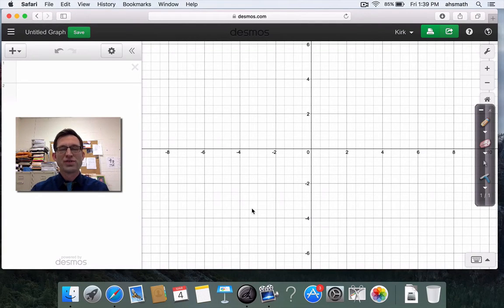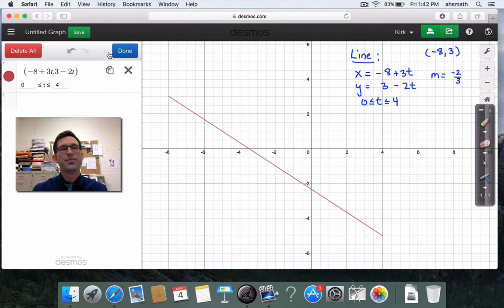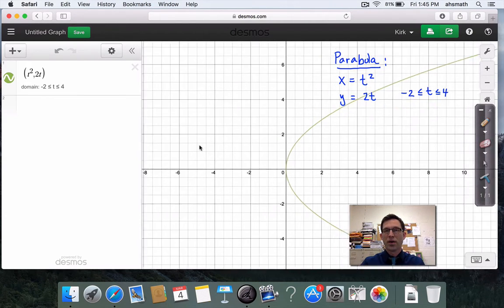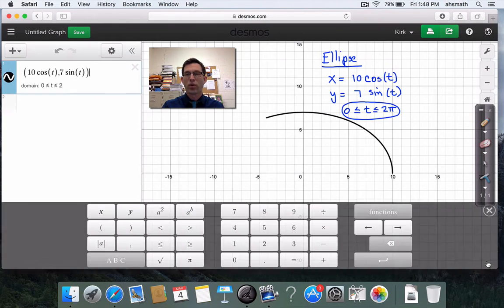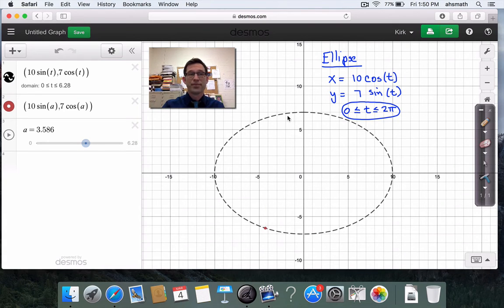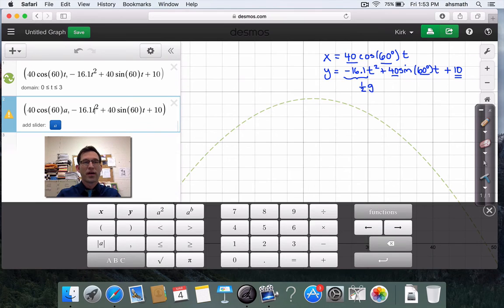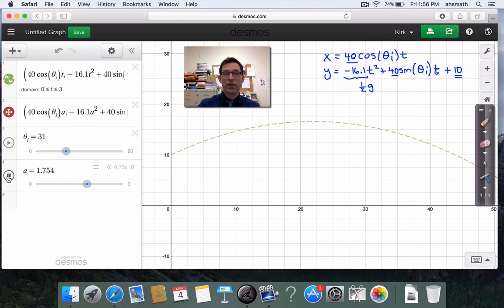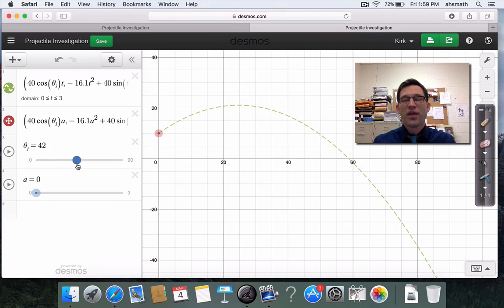Desmos Investigation #3.Graphing Parametric Equations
In this video we take a look at how to use the online graphing calculator Desmos to visualize curves defined parametrically and the motion along these curves.